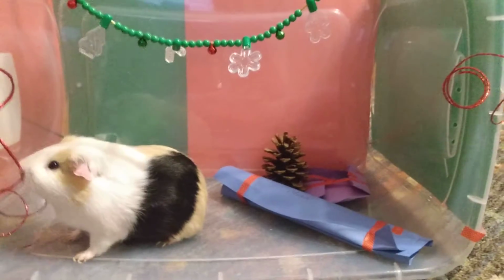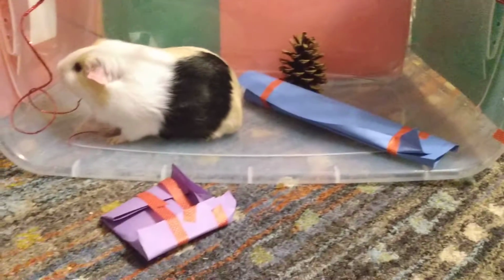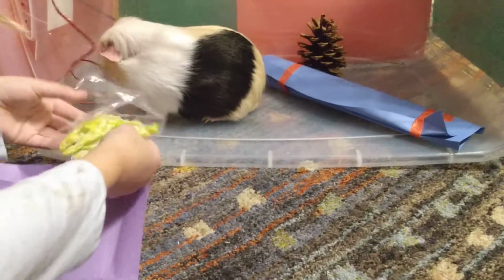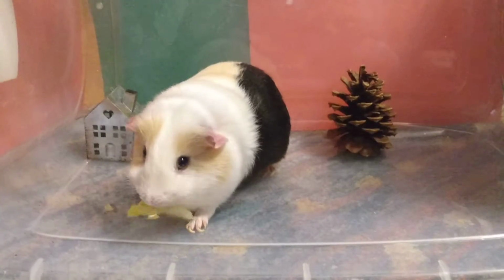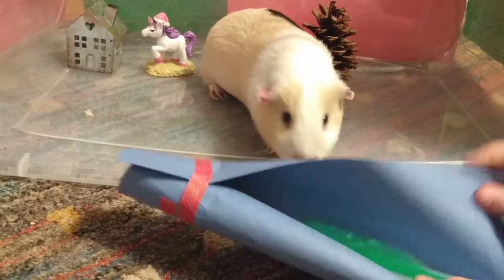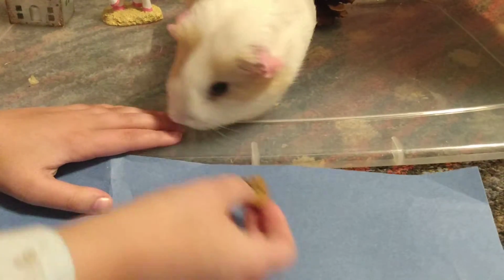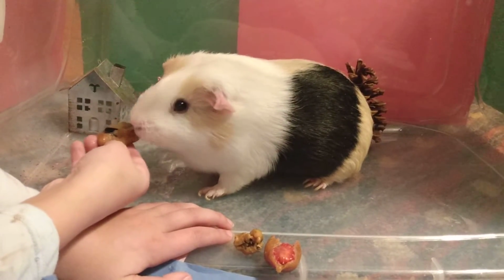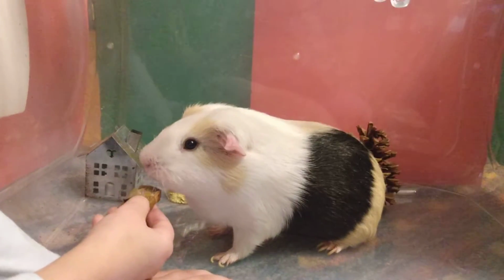A very Maxy Christmas